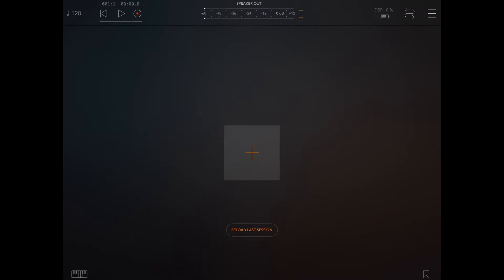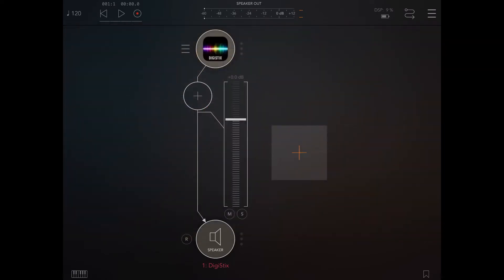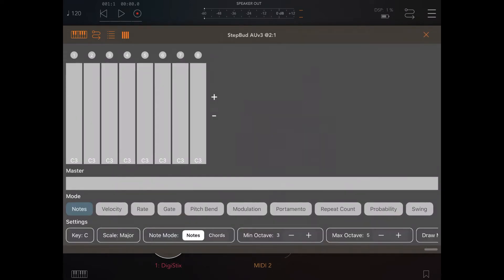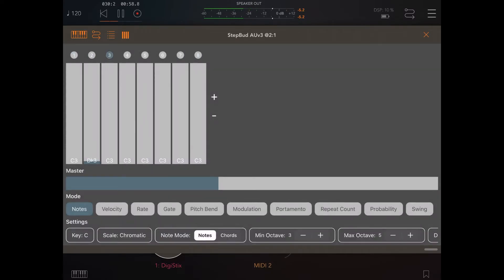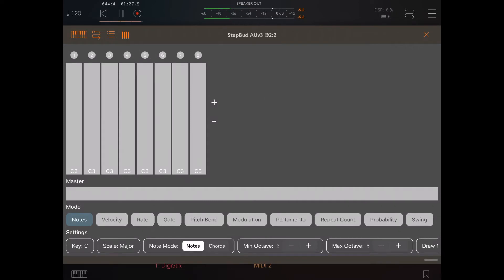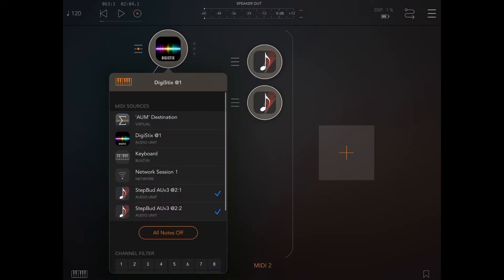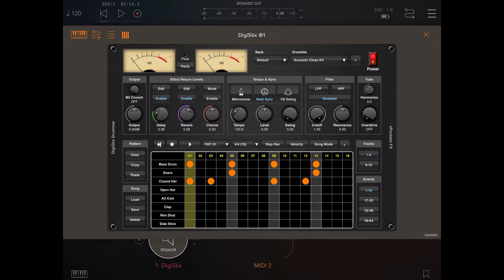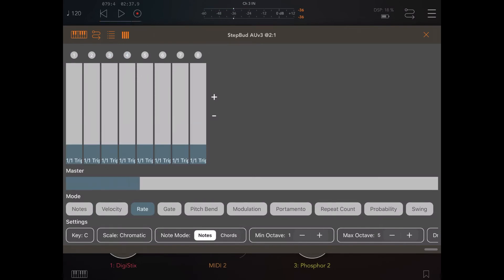Digistix Drummer - Tutorial: use Digistix inside AUM